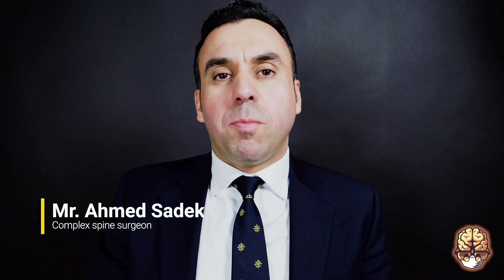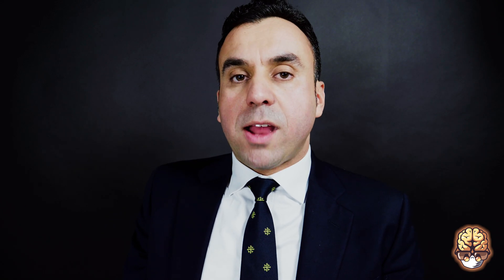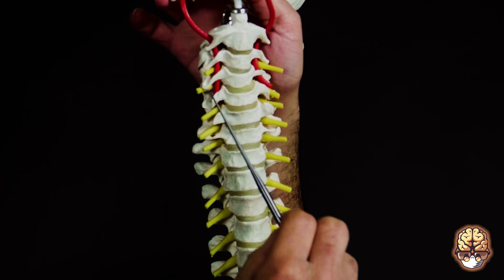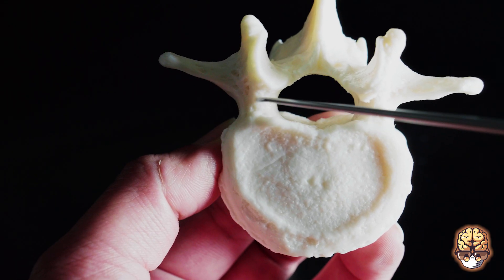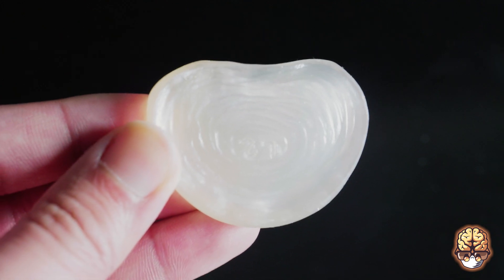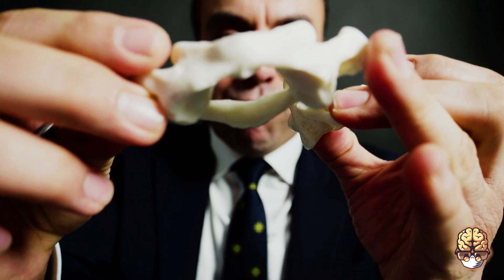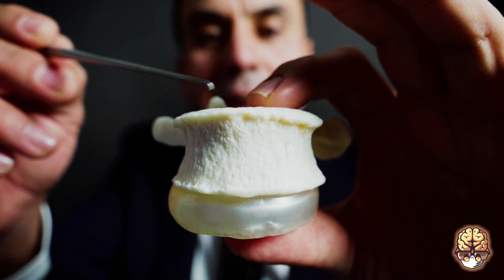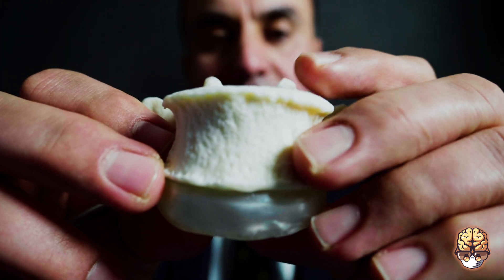Spine anatomy - learn from a NEUROSURGEON!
Vertebral column ANATOMY - by a NEUROSURGEON! -

We've got a neurosurgeon here to teach you vertebral column anatomy! Watch this if you want to see how the spine works and slots together.

Our Kickstarter video is coming out soon and this is a must watch before that!

Mr. Ahmed Ramadan-Sadek is a Complex Spine Surgeon at The Royal London Hospital. He'll break down all the different components of the spine for you. Doesn't matter if you're a patient, member of the public or medical student, everyone can learn something from this video!

Videography 🎬 and editing by Alex Alamri and Brandon Smith